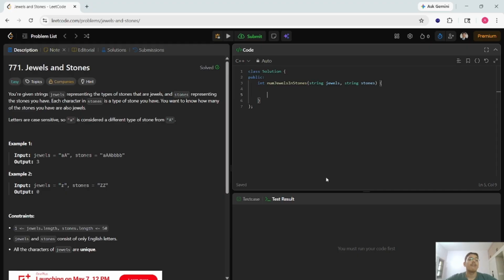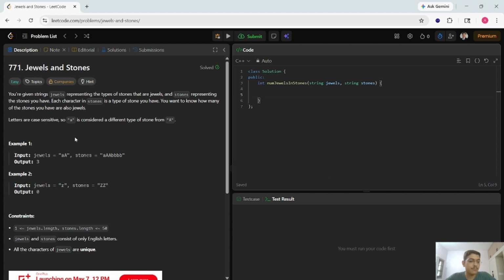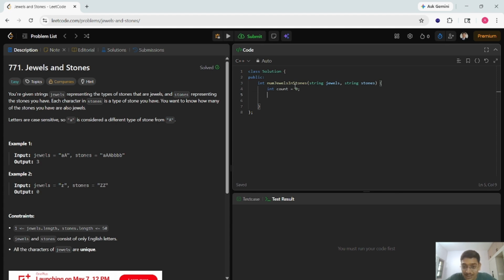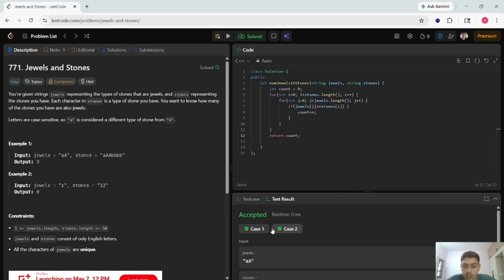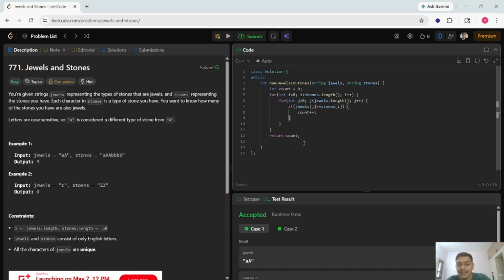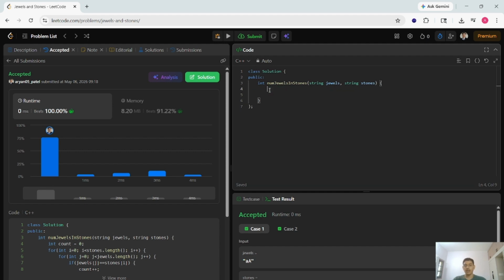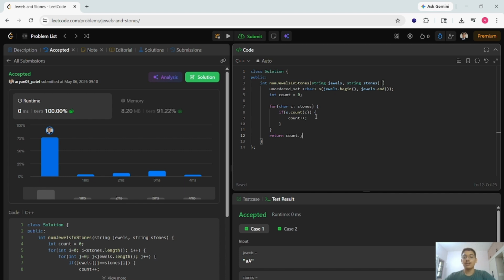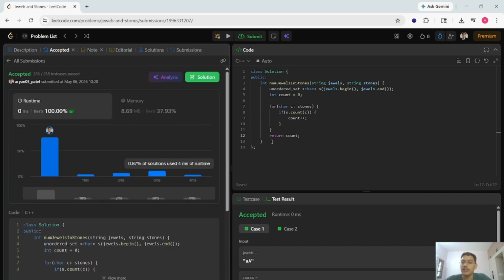771. Jewels And Stones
In this video, I solve the **"Jewels and Stones"** LeetCode problem using **C++** and explain it step by step in an interview-focused way.

 What you'll learn in this video:

• **Brute Force Approach** (Nested Loops)
• Time & Space Complexity Analysis
• **Optimized Hashing Approach** using `unordered_set`
• Dry Run with examples
• Interview tips and optimization mindset

 Difficulty: Easy
 Concepts Used: Arrays, Strings, Hashing, Brute Force, Optimization